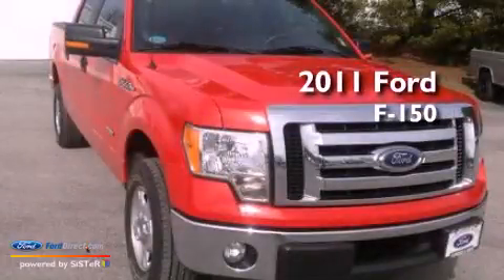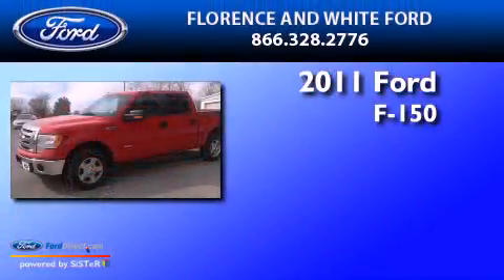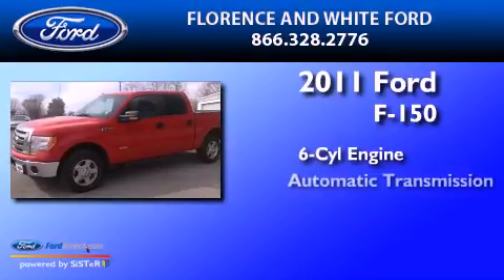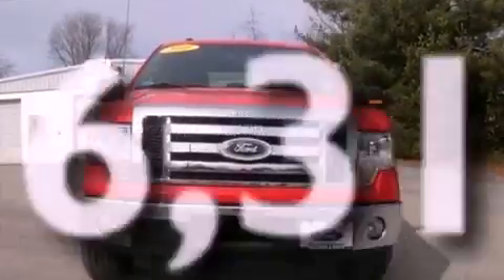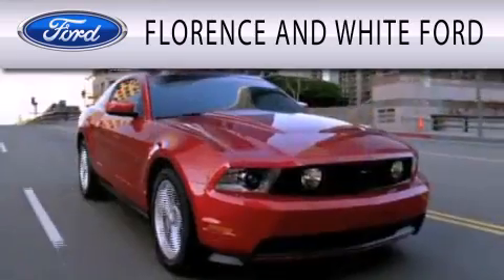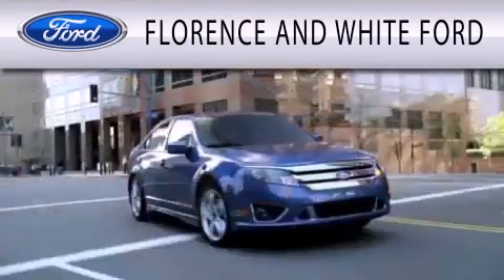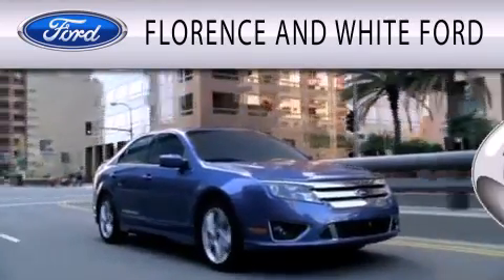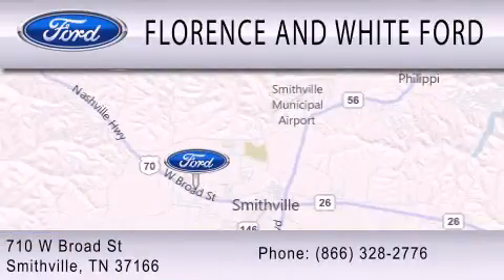2011 Ford F-150 Smithville TN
Year : 2011
 Make : Ford
 Model : F-150
 Engine : 3.5L V6 24V GDI DOHC TWIN TURBO
 Trans . : 6-SPEED AUTOMATIC
 Exterior : RED
 Miles : 16,315
 Interior : GRAY
 Stock : F1532